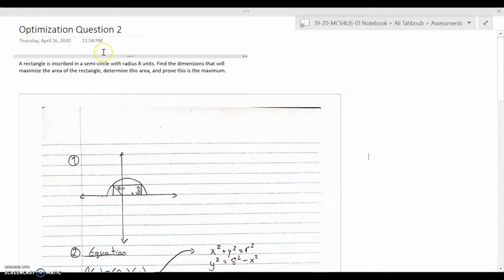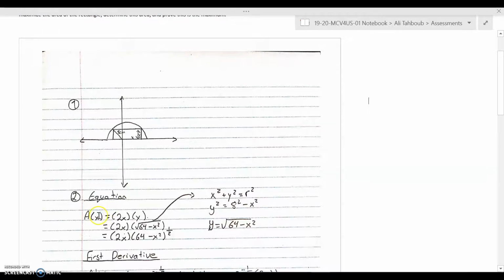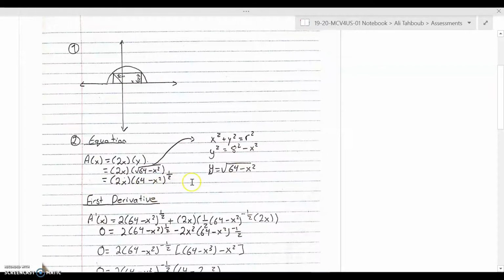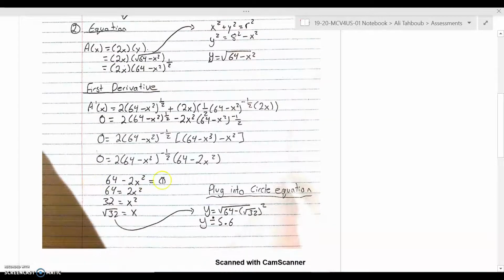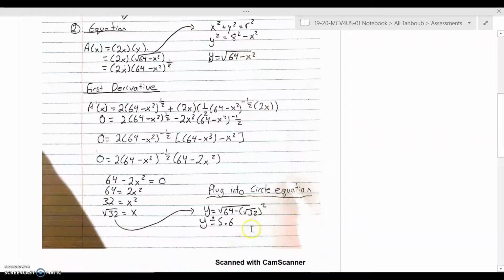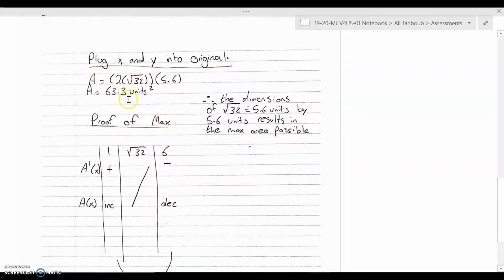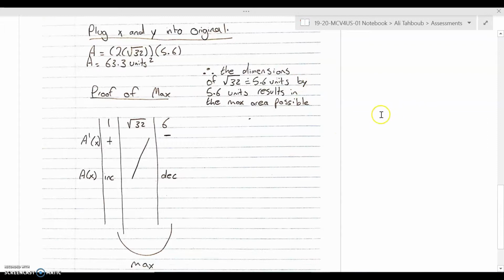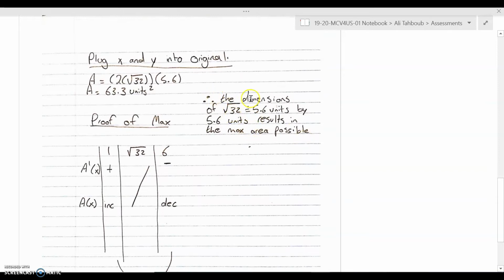Optimization Question 2